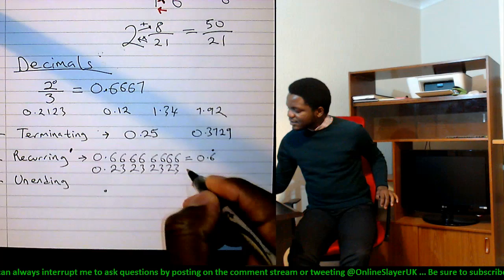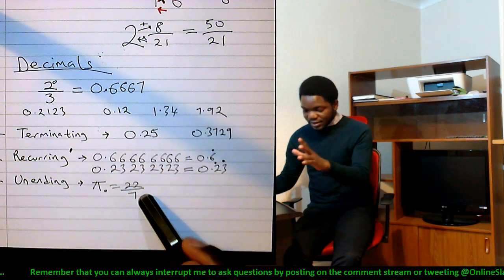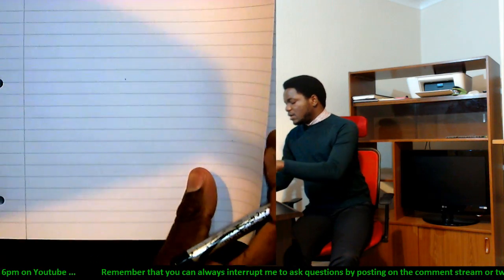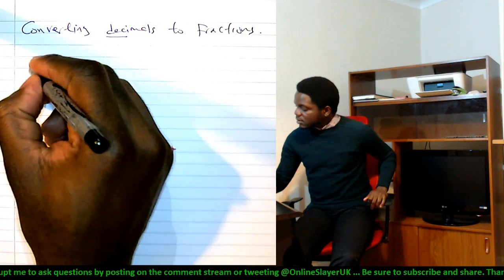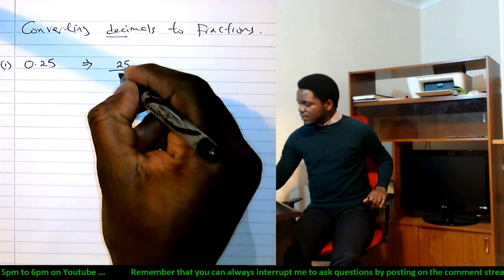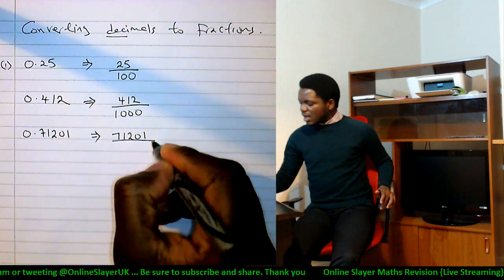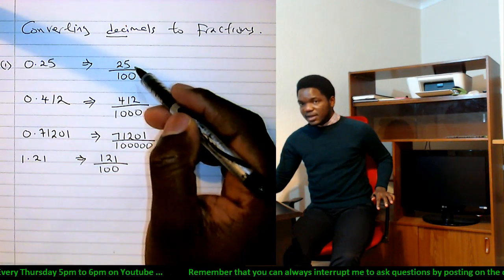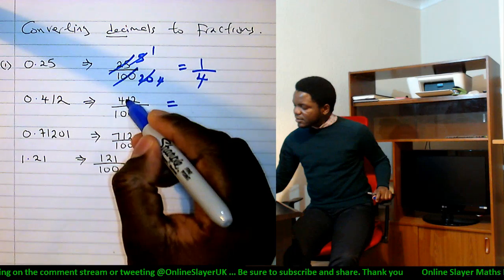Numbers Part 5 - Raw Recording - GCSE Maths Tutorial Live Streaming